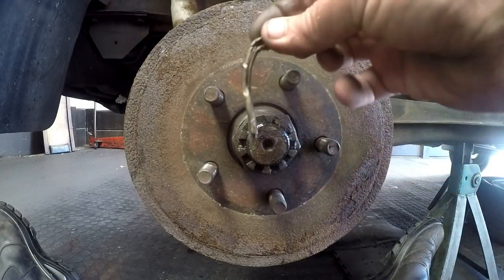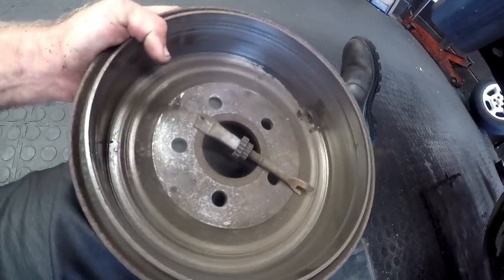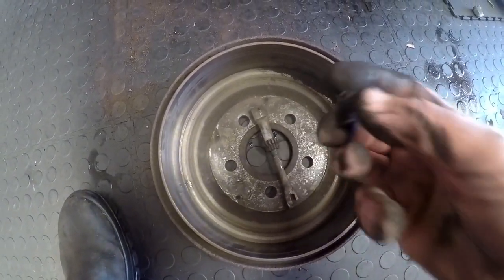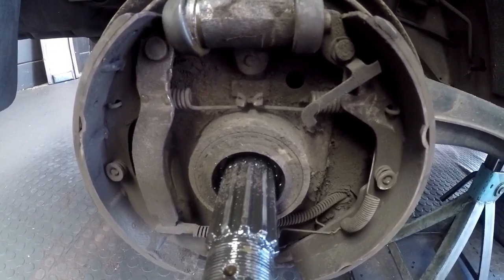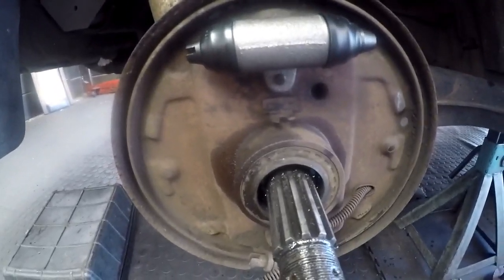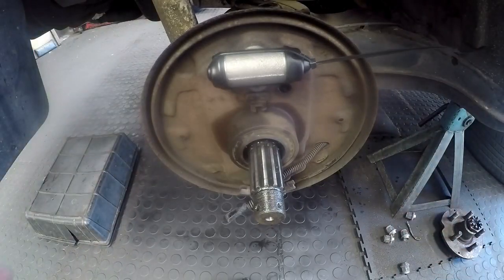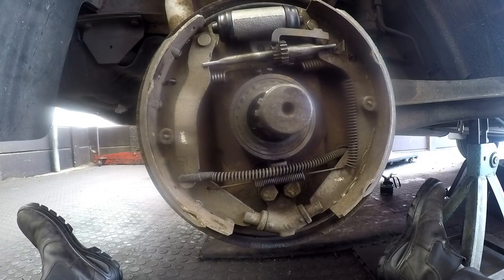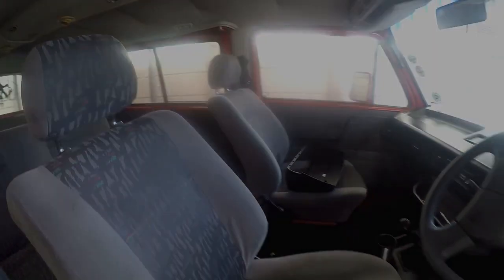Vw Microbus 2 5i Rear Brakes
I was asked to repair the brakes on this Vw Microbus 2.5i, the brake pedal was going all the way down to the floor on the 1st press, pumping the brake pedal several times seem to activate the brakes, so i stripped the rear brakes and made an alarming discovery, enjoy the video, like, share, comment and subscribe , until my next video drive safely - Gary